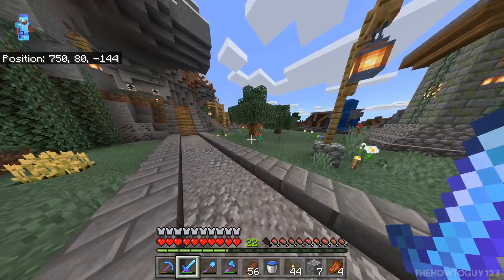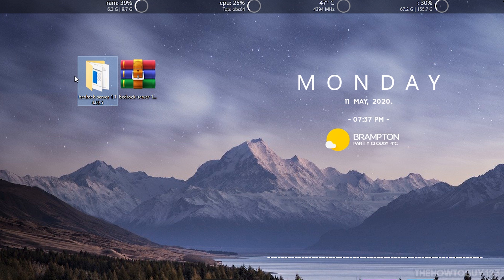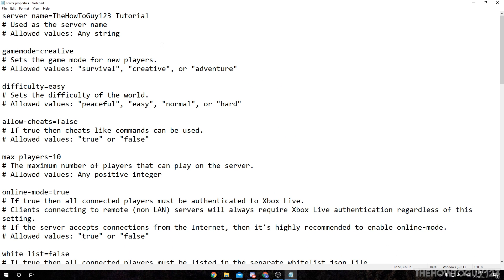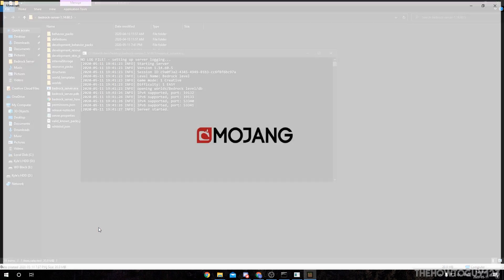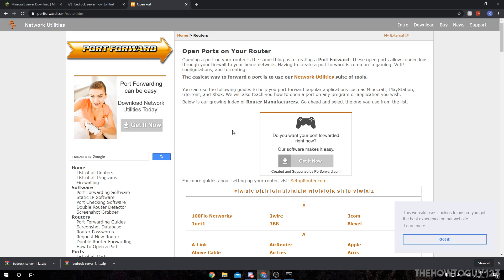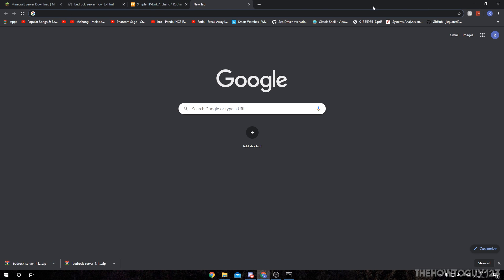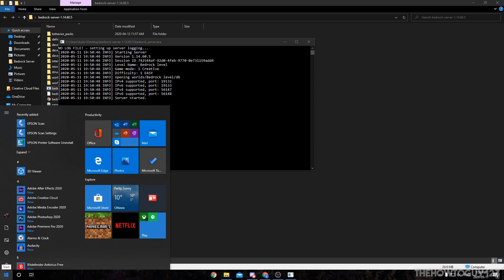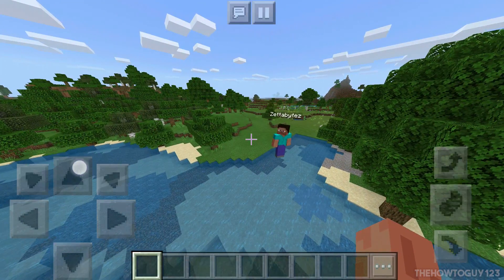How To Make A Minecraft Bedrock Server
In this tutorial I will show you how to make a Minecraft Bedrock Server. Keep in mind that bedrock servers are in still in the alpha of development and still have a long way to go.

Bitcoin Address: bc1qfmsphan93age9z4hvchp4mfzkzfmkgged0vj9h
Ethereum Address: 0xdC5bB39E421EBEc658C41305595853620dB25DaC